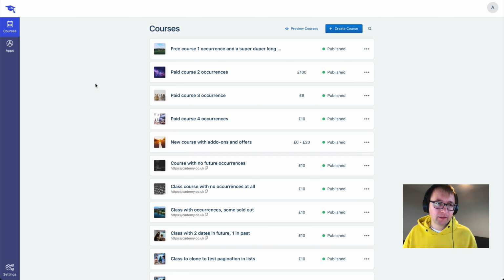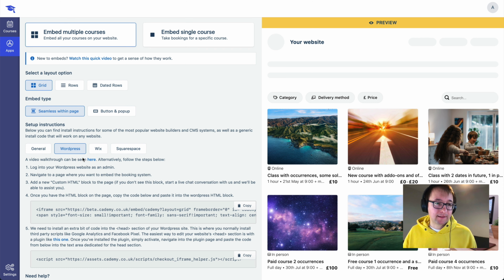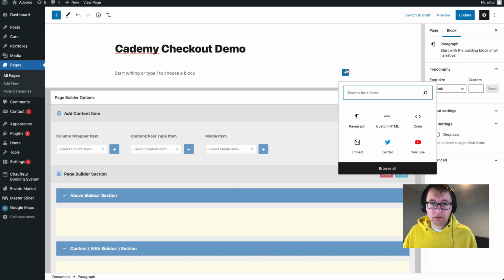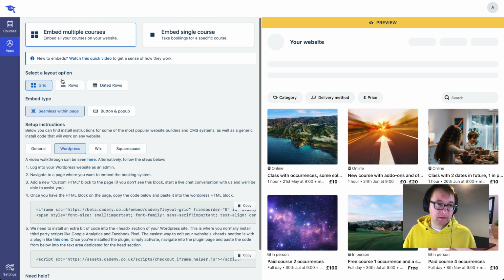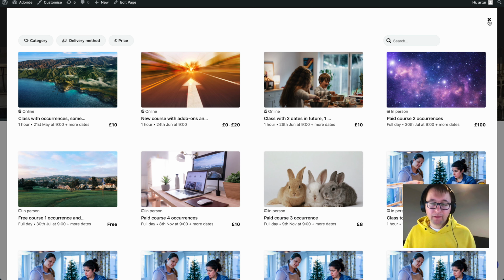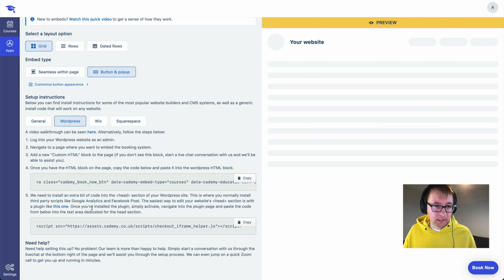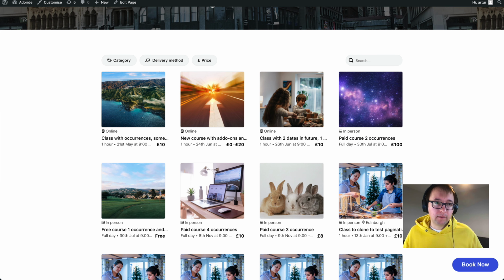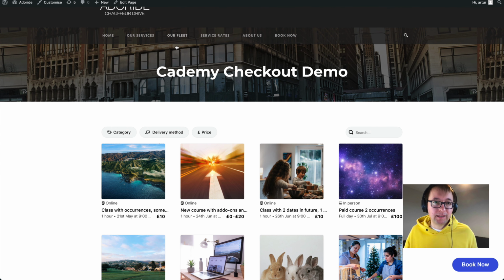Embed Cademy's Course Booking System on your Wordpress website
Contents:
00:00 Intro
00:25 Prerequisites
00:50 Installing the App
1:11 Embed on Wordpress
2:51 Installing the helper code